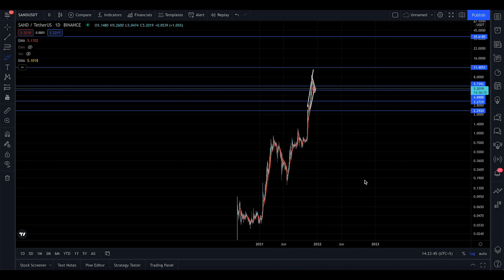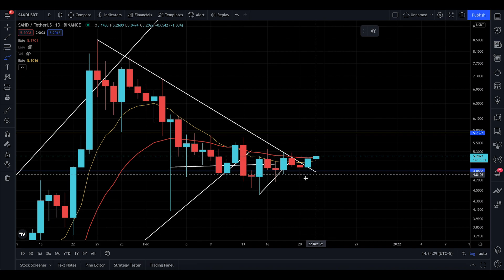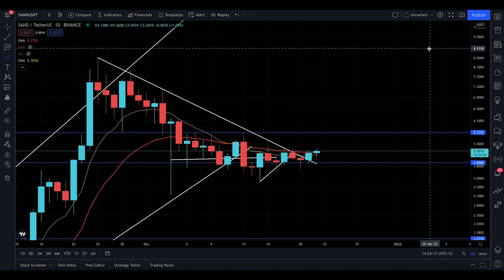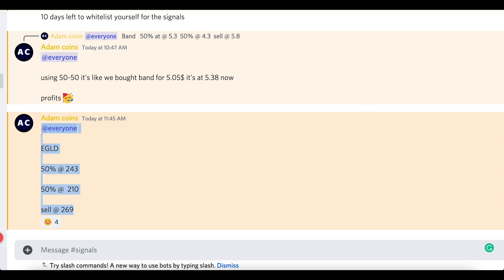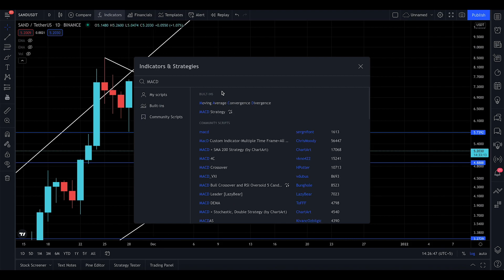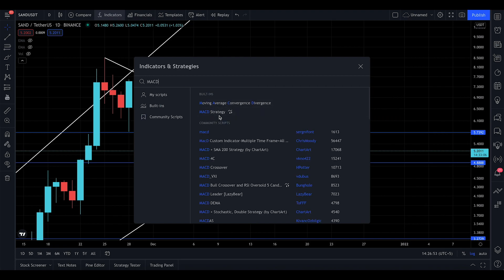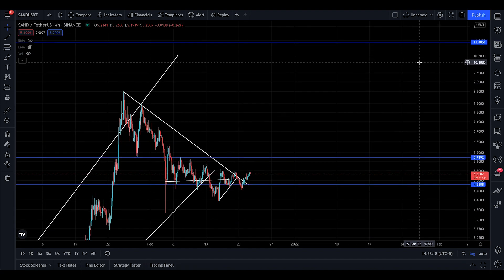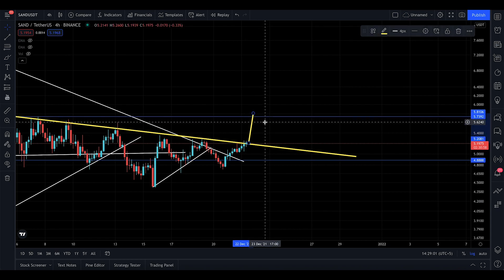SANDBOX (SAND) UPDATE, UPTREND IS OUR NEW FRIEND